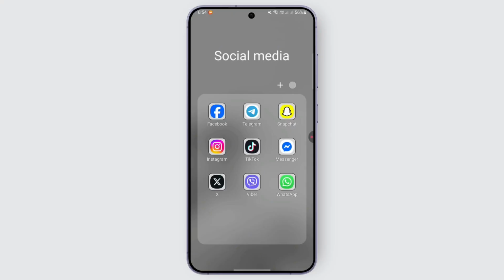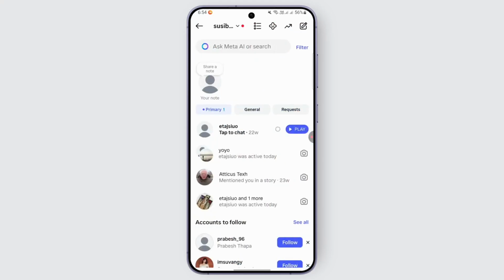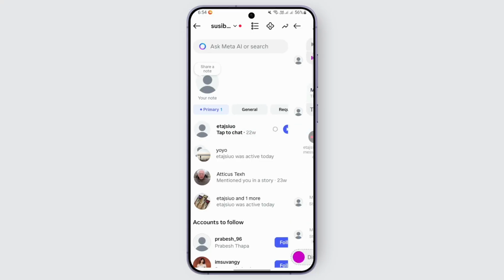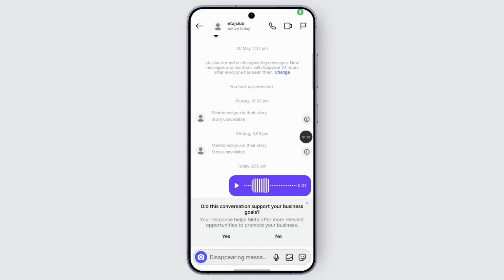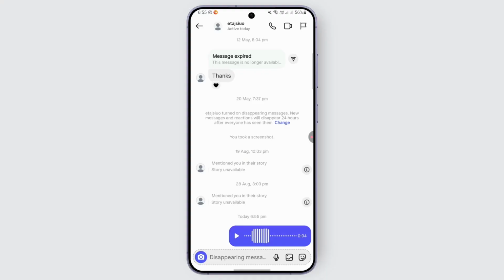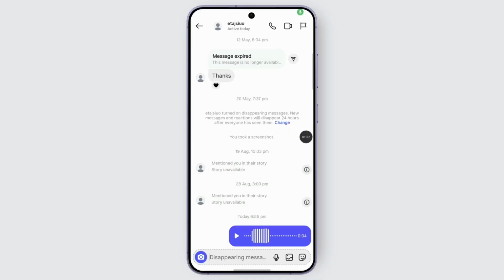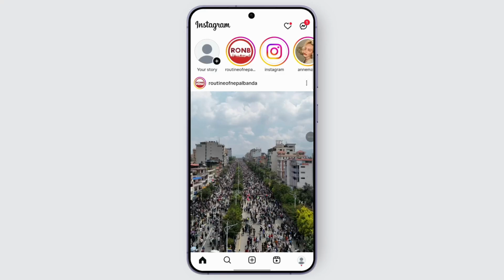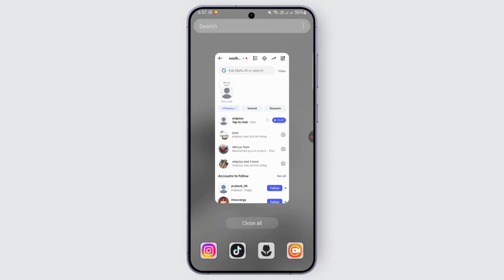How to Send Audio File on Instagram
How to Send Audio File on Instagram (2025)! Want to share an audio file with your friends on Instagram? This video will guide you through the steps on how to send audio file on Instagram quickly and easily. Whether you're asking, "Can you send audio files on Instagram?" or need help with the process, this tutorial has you covered. Learn the steps to send audio files through Instagram direct messages and make your chats more fun and engaging. Watch now to see how you can send audio file on Instagram today!

Timestamps:

00:00 How to Send Audio File on Instagram
00:10 Can You Send Audio File on Instagram?